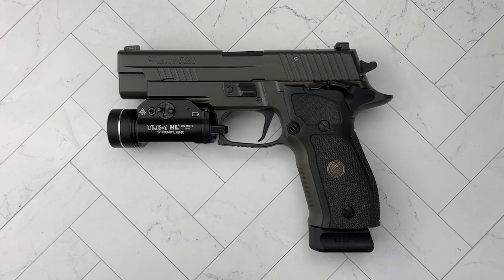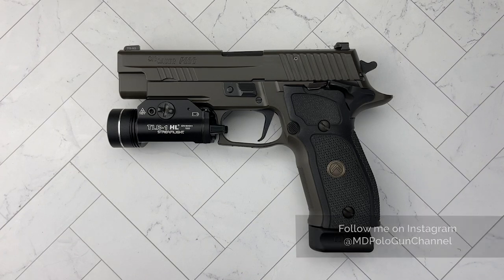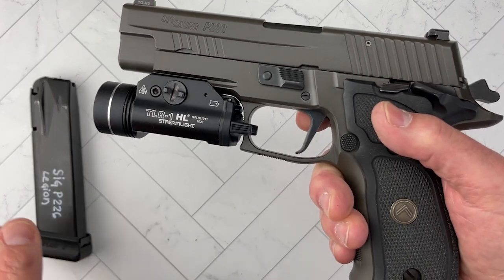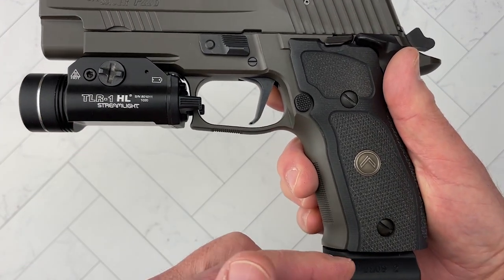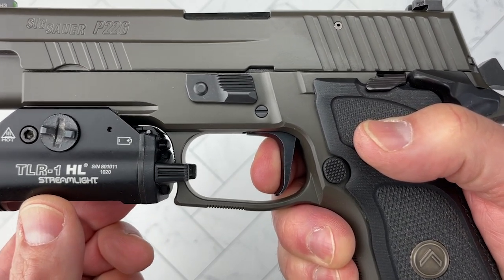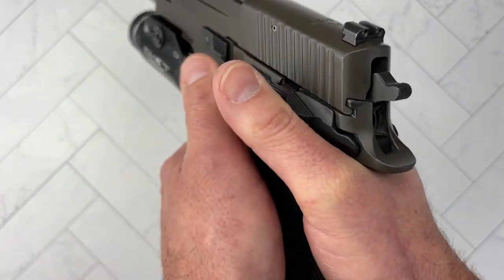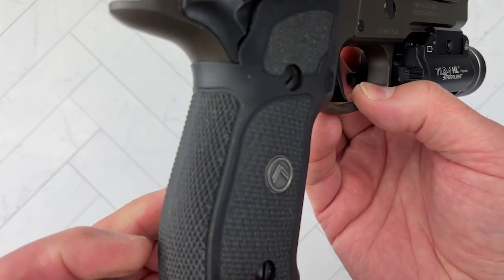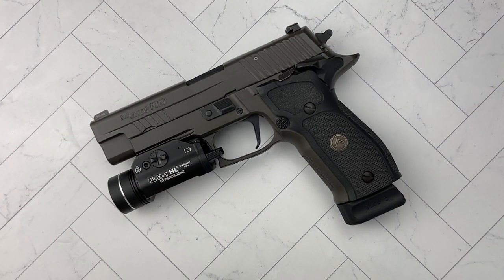Sig Sauer P226 SAO - Wow!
Welcome and thank you for stopping by. Today we take a look at the @sigsauerinc P226 SAO (Single Action Only). One of my all-time favorite pistols. I absolutely love this gun. What are your thoughts on it? I look forward to your comments.
God Bless.

YouTube Manual Reviewer: this firearm is 100% factory stock as shown by the photo of the manufacturer's website. It has not been modified in any way by me or anyone else prior to or during the filming of this video. This video (as all my videos) was filmed in a safe and professional environment and it is meant for educational/entertainment purposes. It is not meant for children. What all this tells you is that it checks all the boxes for an advertiser friendly video. Thank you.